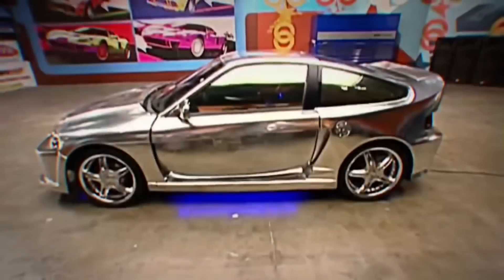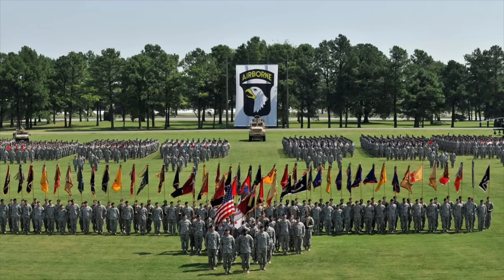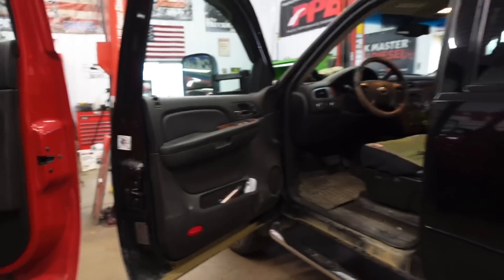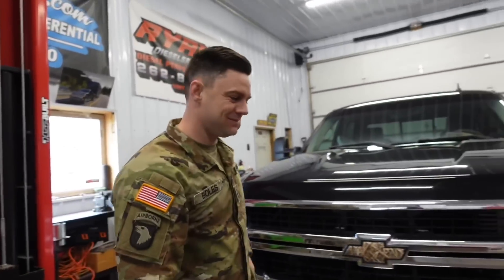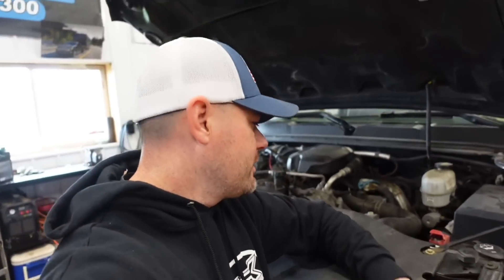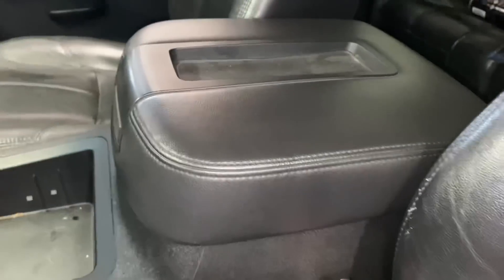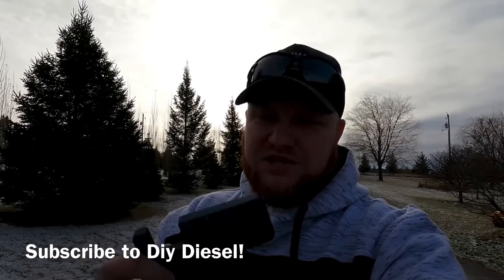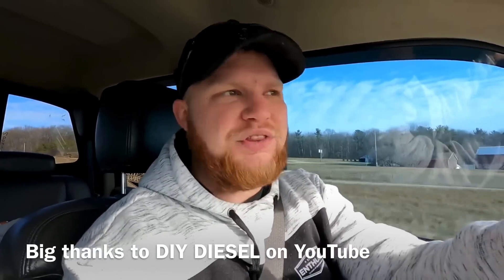Army Soldier Has No Idea What I Am About To Do To His Duramax!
68mm Street Turbo Ryan’s Diesel Service
60% Injectors Bitterroot Diesel
PVC Reroute
6" Pro-comp suspension lift kit
5100 Bilstien Shocks
35/12.50/R22 DX12 Delinte
22x14 Instigators A776 Anthem Wheels